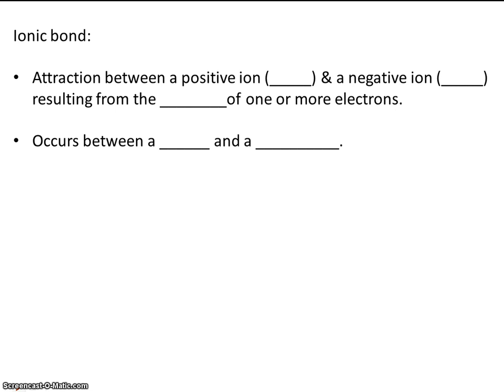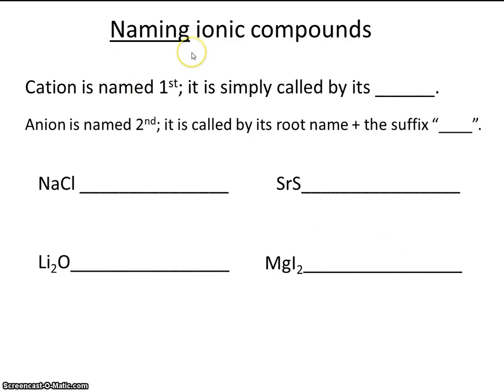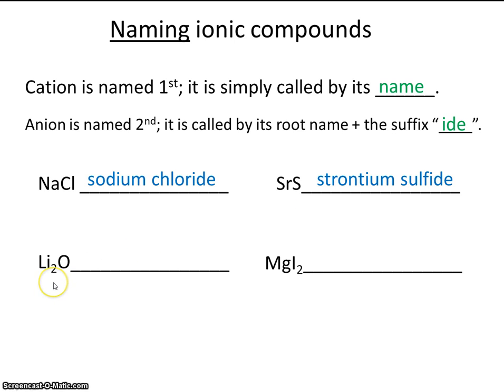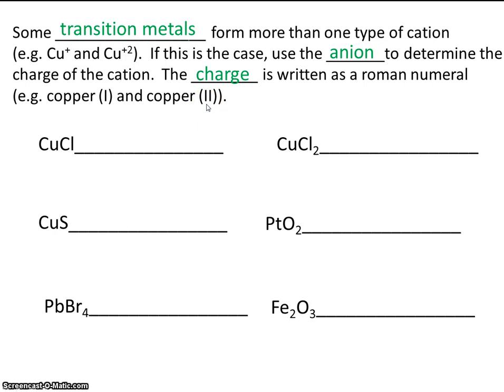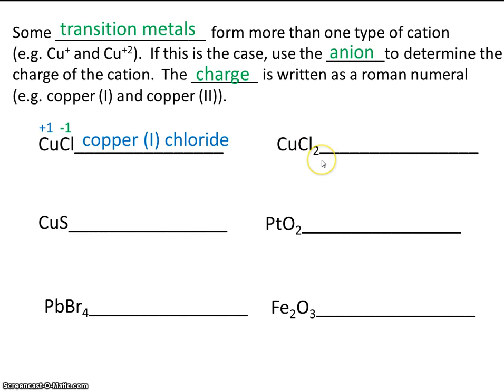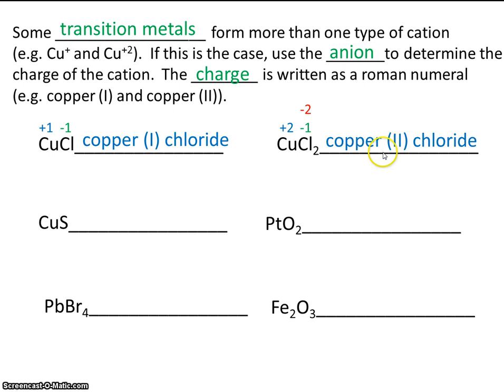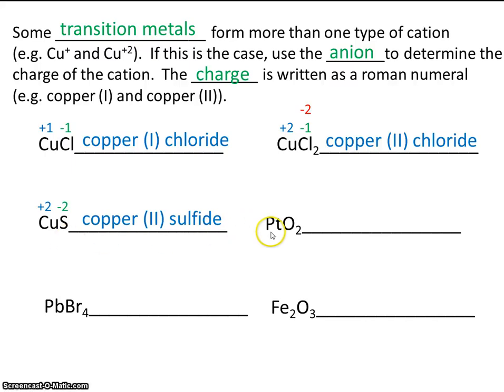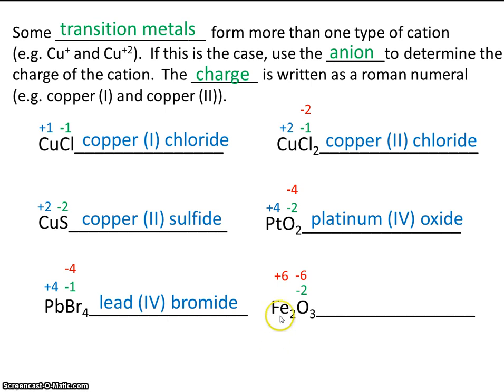#5 Naming Ionic Compounds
This video will help you name ionic compounds